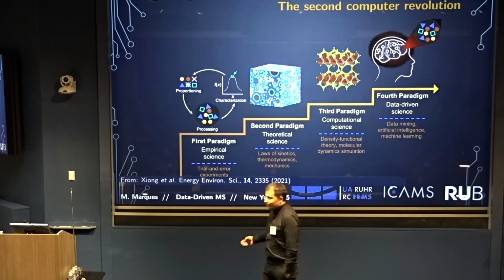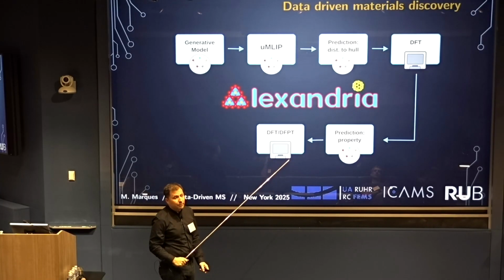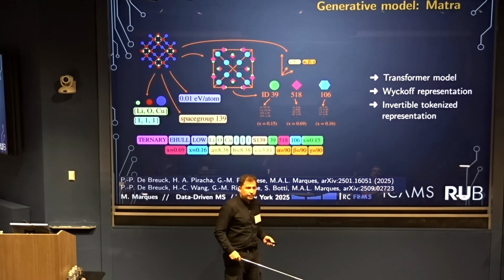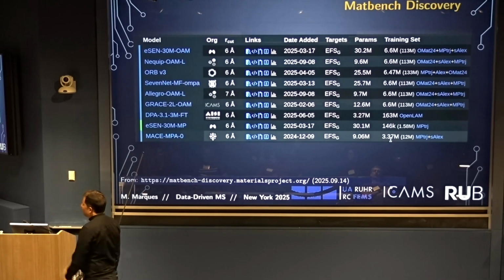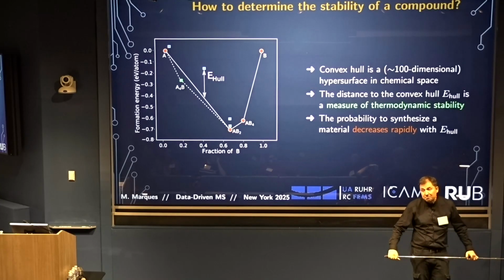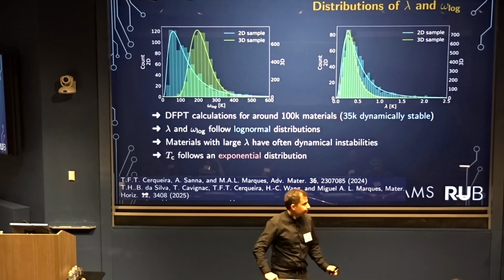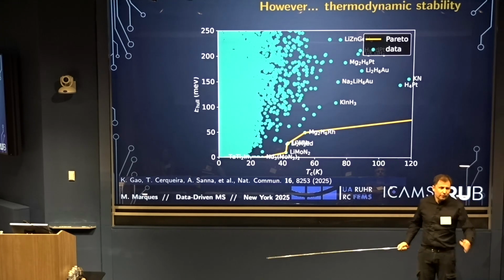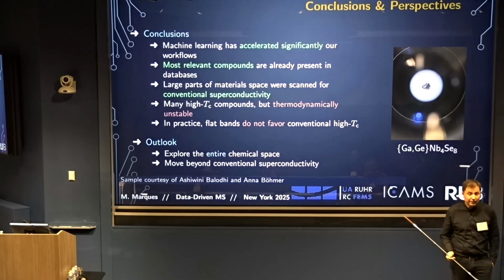Miguel Marques: Machine-Learning Accelerated Search for New Superconductors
2025 Simons Collaboration on New Frontiers in Superconductivity Annual Meeting